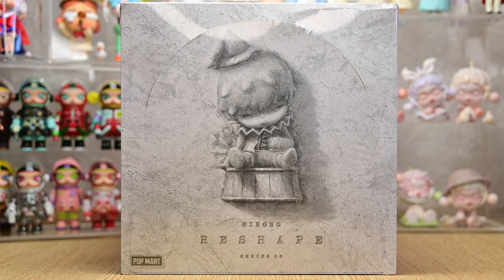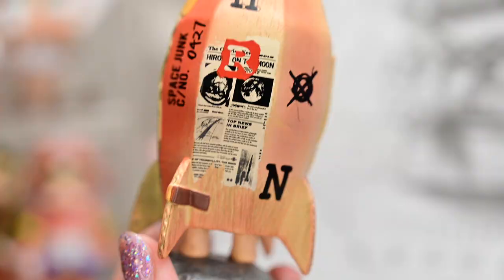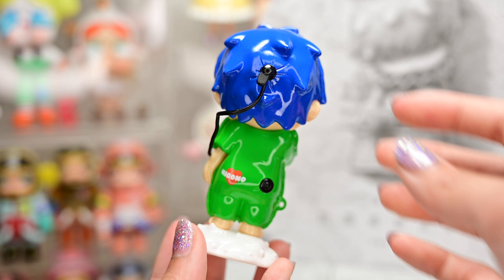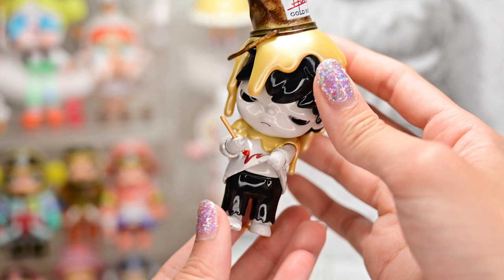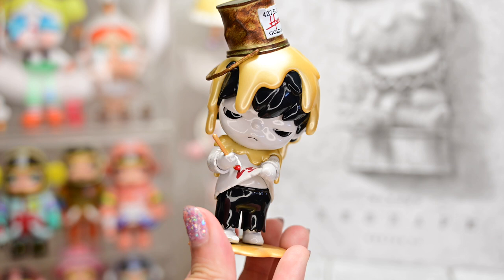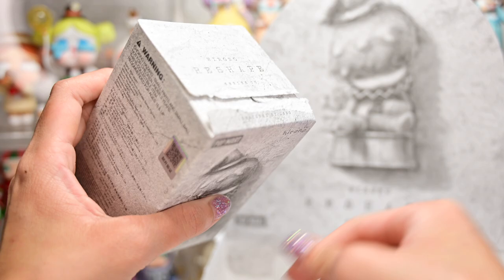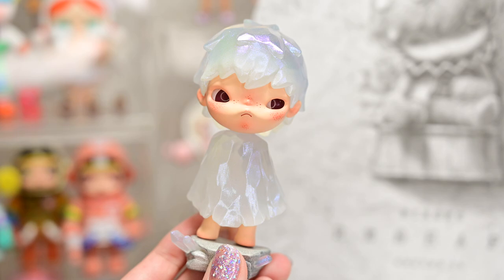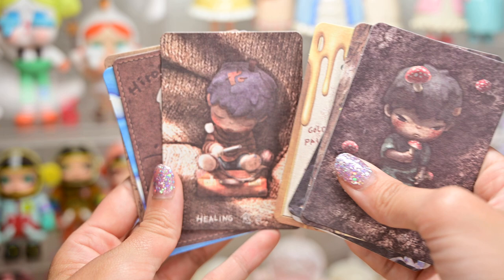【POP MART】HIRONO: RESHAPE | A bold change in artistic direction | FULL SET UNBOXING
Presenting the latest Hirono series: Reshape ♡ As Hirono puts it, we constantly reshape ourselves unknowingly, and change is an inevitable part of life. Follow Hirono as he reshapes himself in many ways, always moving forward with life and overcoming all obstacles slowly but surely, even if it means being once torn and tattered. What stories would you tell with these Hirono figures? How would you reshape yourself in the upcoming 2024?

Which is your favourite character? Fading is at the top of my list!

♡ Angelas Dream, Til Death Part Us, Serenity, Just Stay, Invisible Beauty by Aakash Ghandi
♡ Ceremonial Library by Asher Fuller